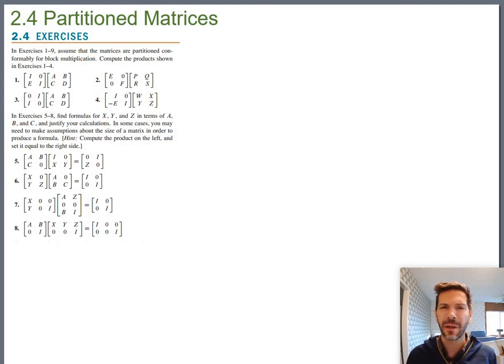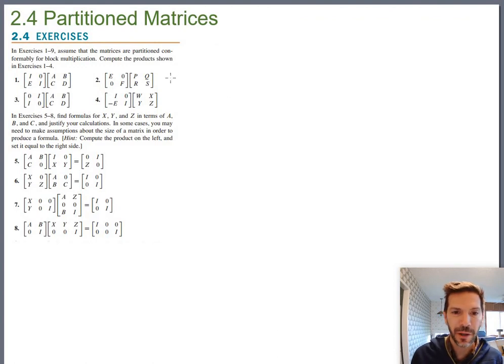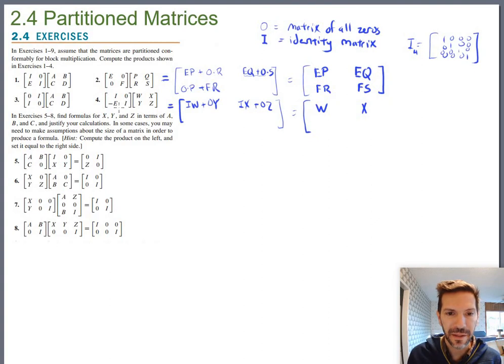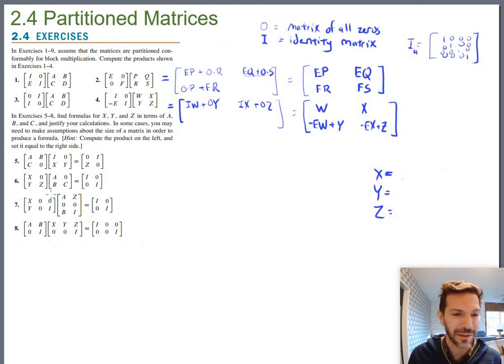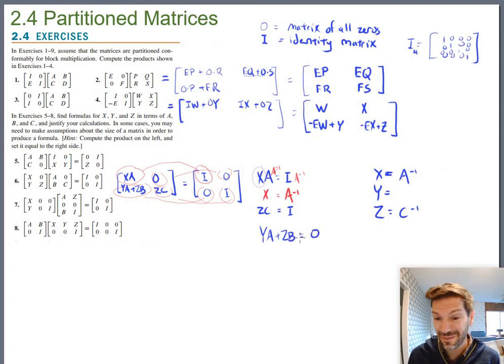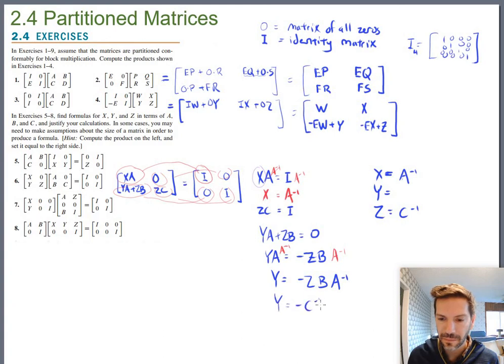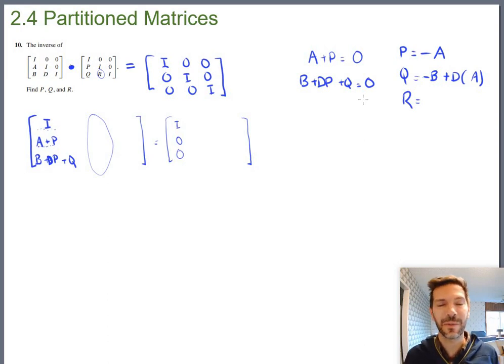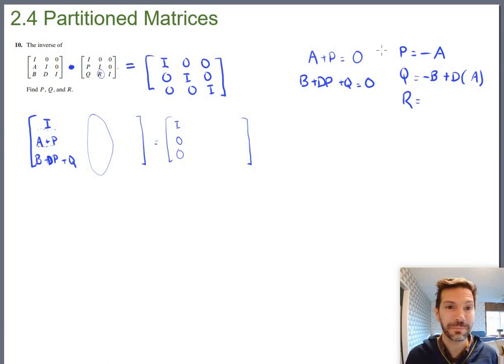Partitioned Matrices homework examples (Math 204 Section 2.4 video 2)